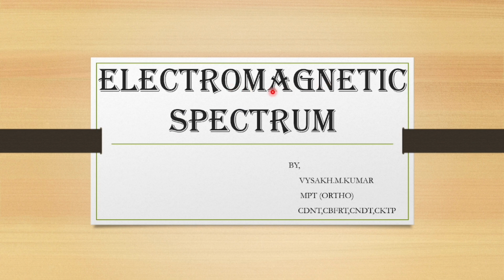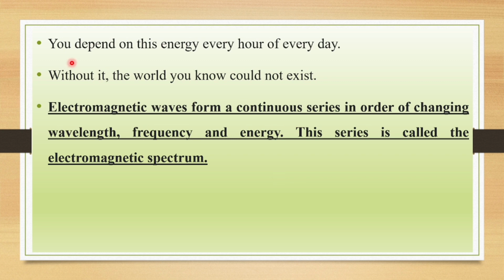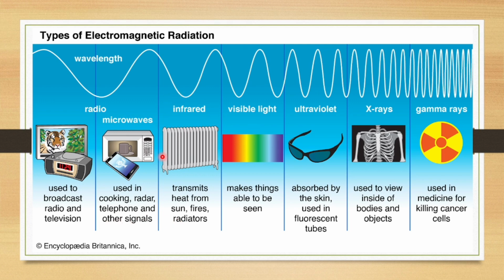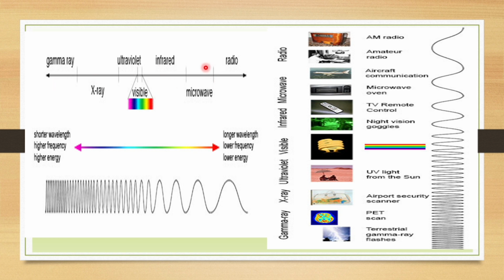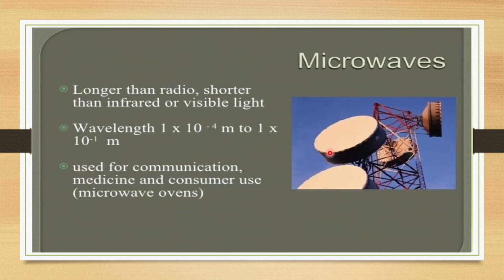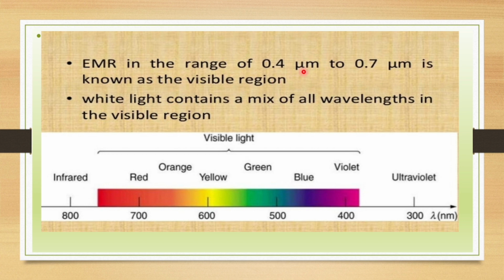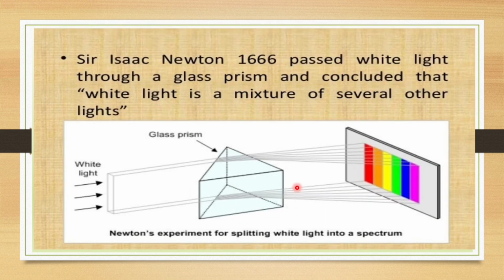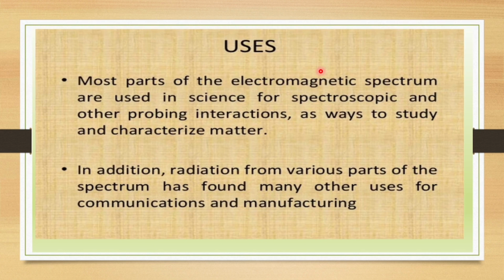ELECTROMAGNETIC SPECTRUM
In this video we’ll walk you through:
INTRODUCTION
WAVEFORMS
TYPES
RADIO WAVES
MICROWAVES
INFRARED WAVES
VISIBLE LIGHT
ULTRAVIOLET WAVES
X-RAYS
GAMMA RAYS
USES

TIMESTAMPS
00:00 - INTRODUCTION
02:00 - WAVEFORMS
02:18 - TYPES
04:45 - RADIOWAVES
05:17 - MICROWAVES
05:41 - INFRARED WAVES
06:12 - VISIBLE LIGHT
08:27 - ULTRAVIOLET WAVES
08:43 - X-RAYS
08:55 - GAMMA RAYS
09:15 - USES